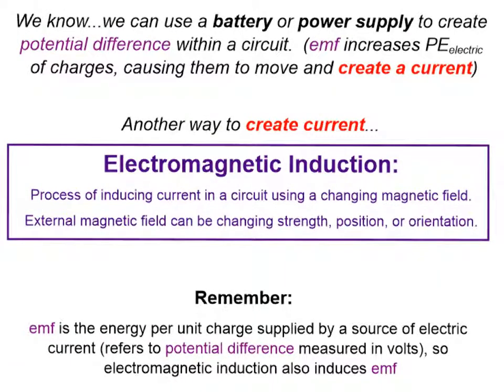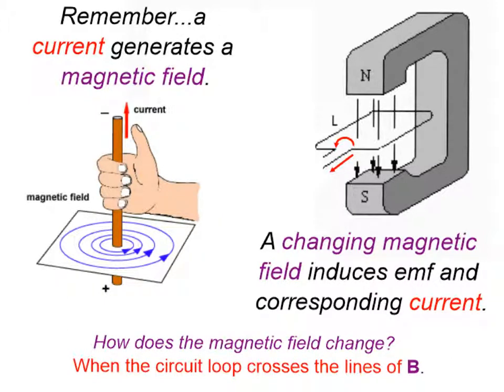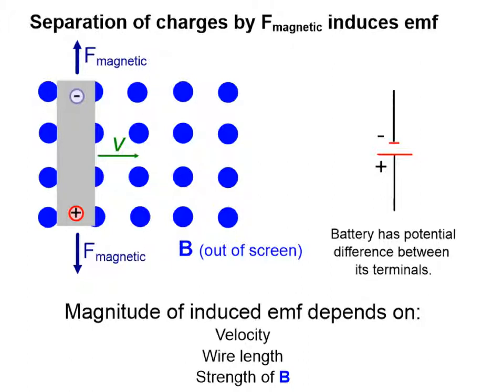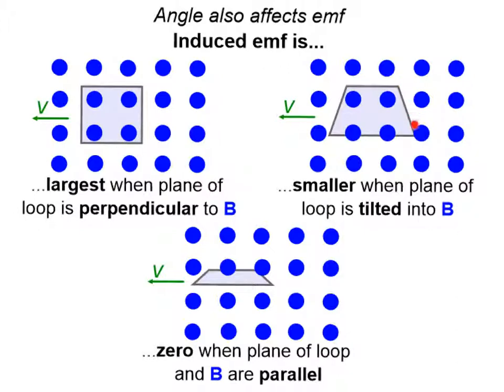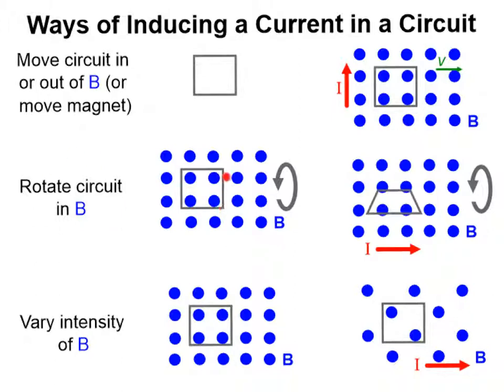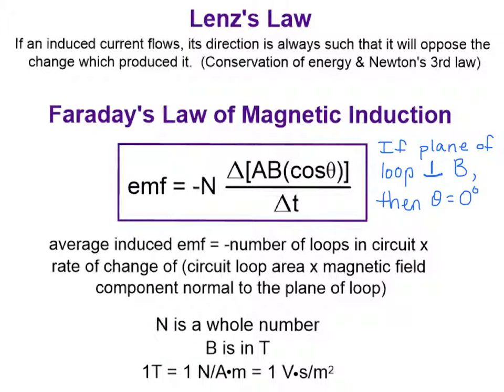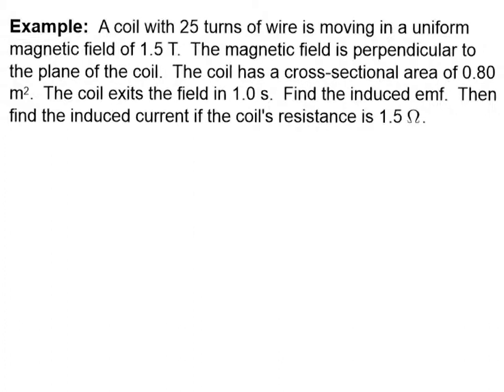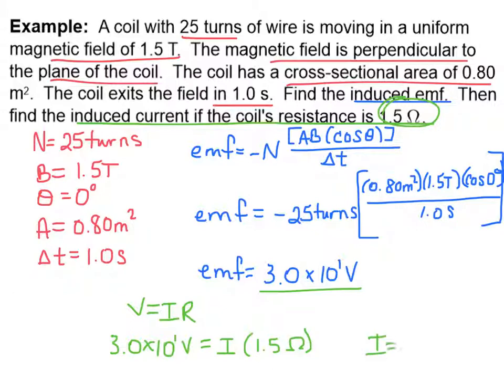Physics 11.4 Induced Current